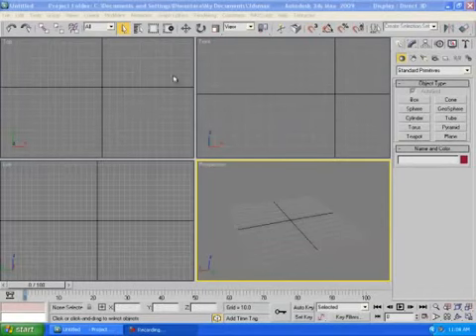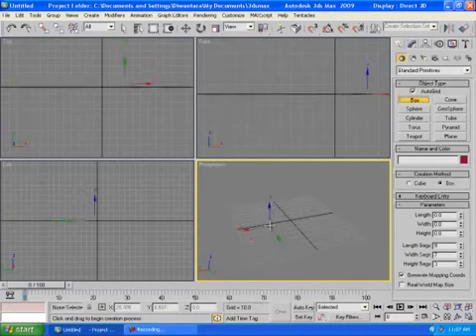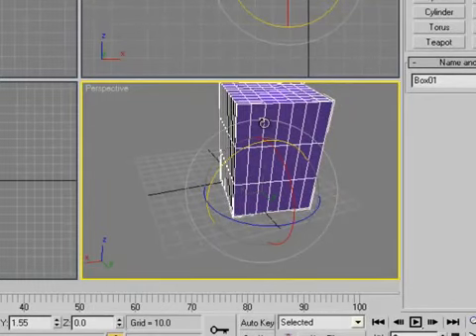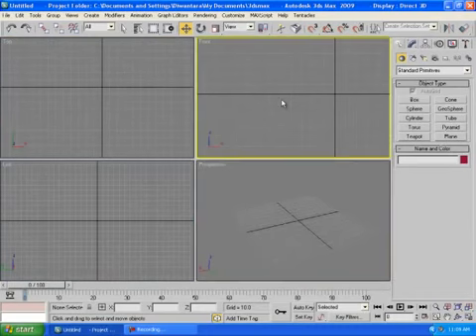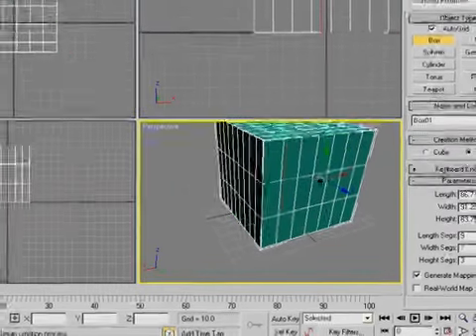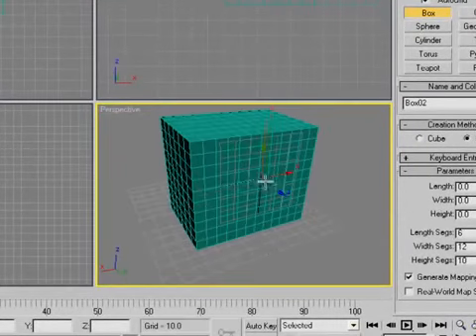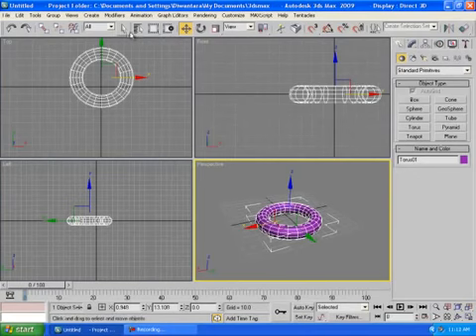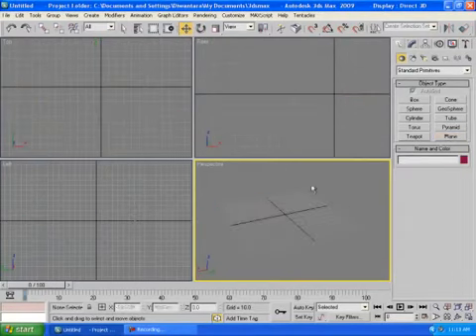3ds Max Tutorials Beginner 1 Creating an Object Table PART 1